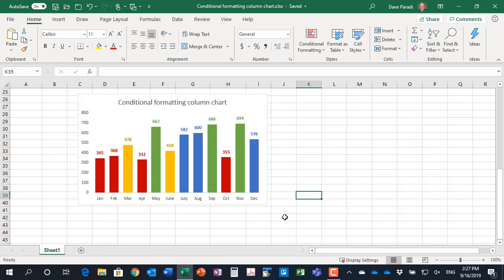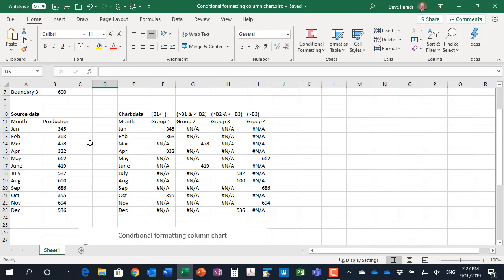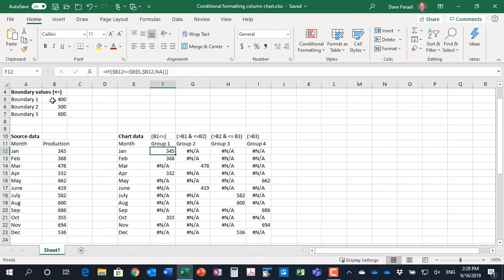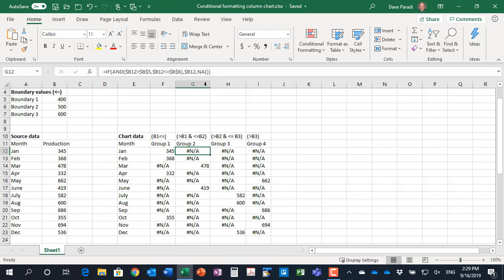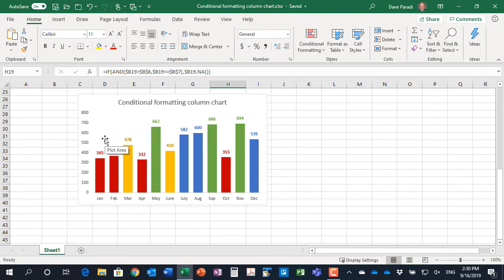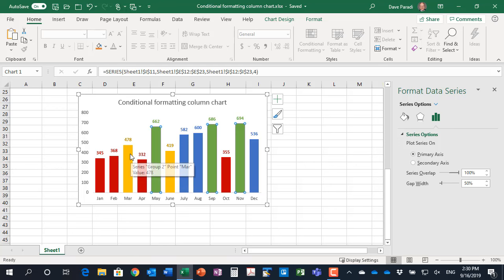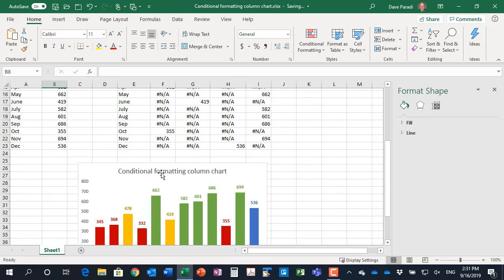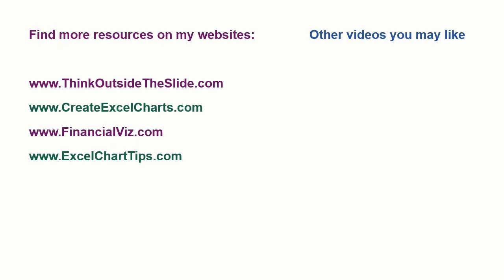Conditional formatting for Excel column charts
How can you get the columns in a chart to display in different colors based on the value (often referred to as conditional formatting)? This video shows you how.

For written instructions of the steps in the video, refer to this article

These videos are inspired by the work I do with business professionals to visually communicate financial results and analysis as well as the forum posts I answer from users on MrExcel.com.

In this video I show you how to create a column chart that has conditional formatting. You define the groupings based on value boundaries and the chart displays the columns in different colors based on which group that value is in. In the video I am using Excel 365 on Windows 10, and most modern versions of Excel will look very similar.

You can access the entire playlist of Excel Chart Tips videos